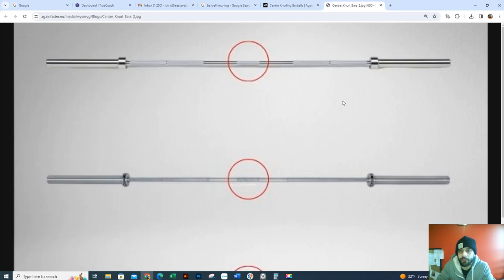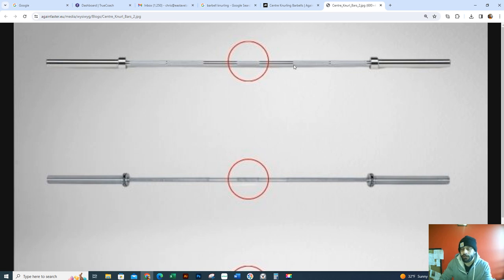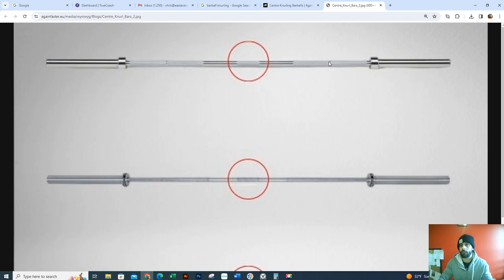4 Grip Bench press